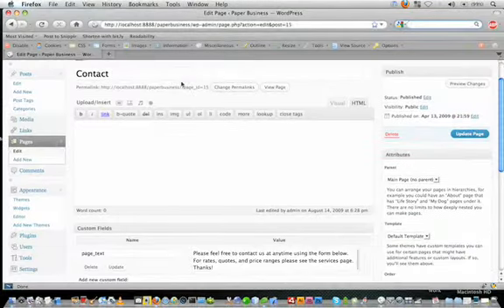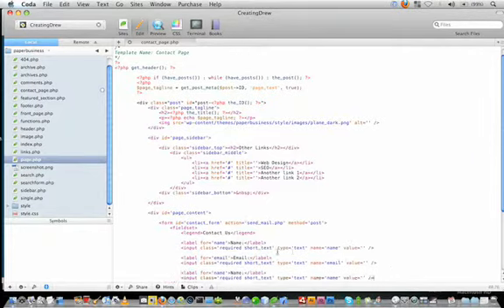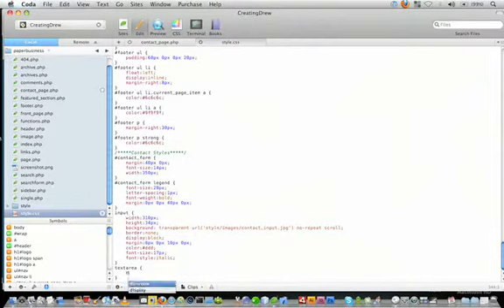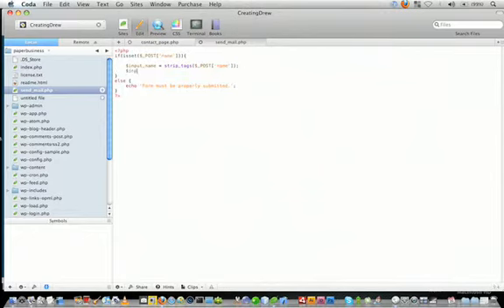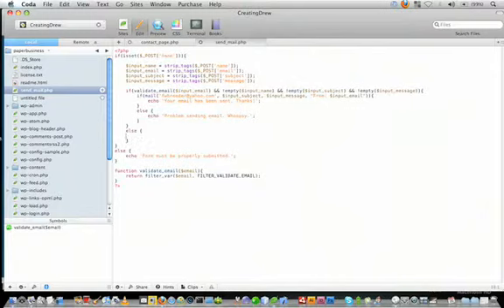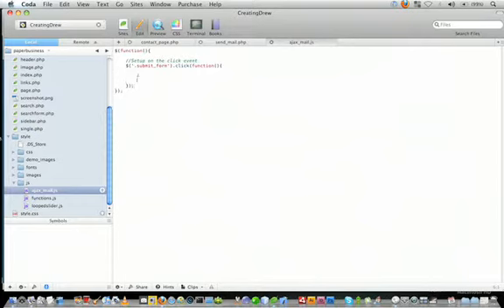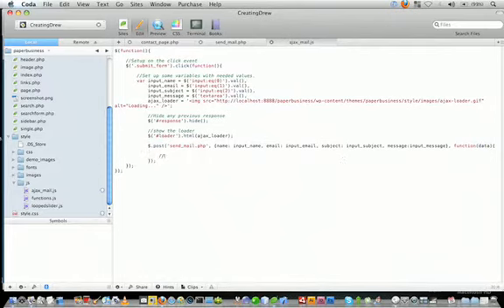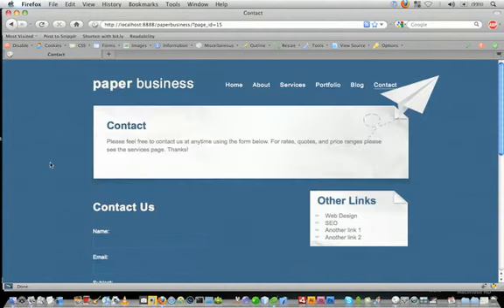[Wordpress For Designers in 18 days] Day 18 Creating an AJAX Contact Form